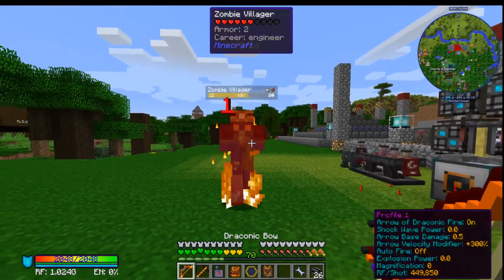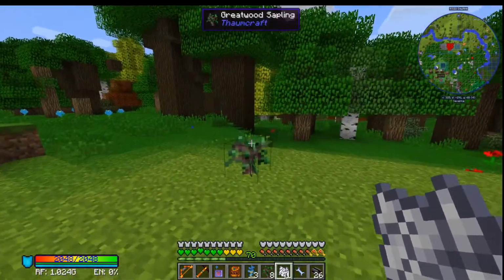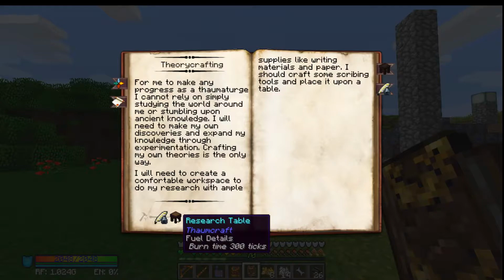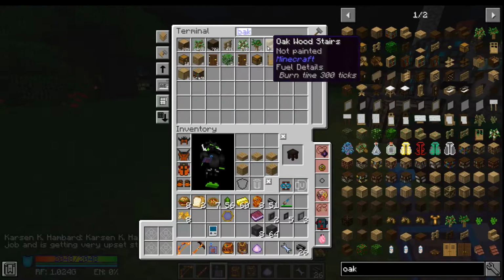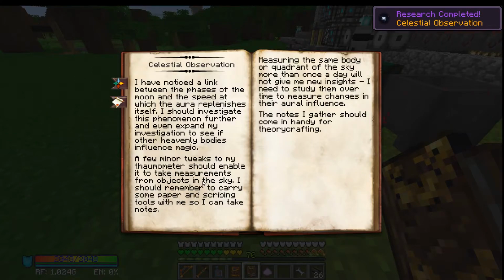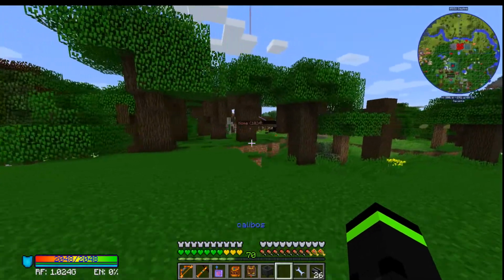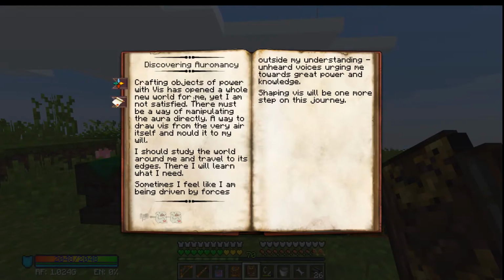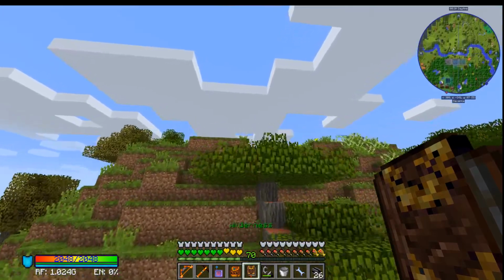Enigmatica 2 Ep #120